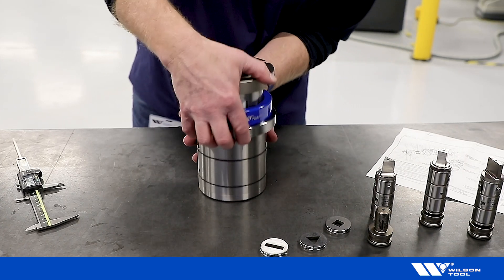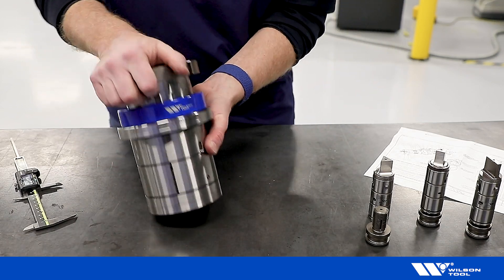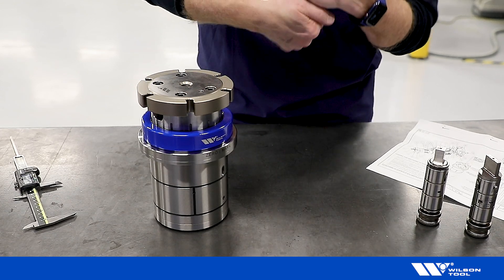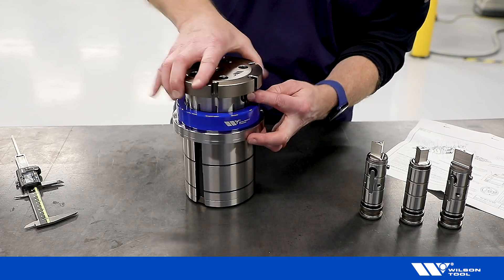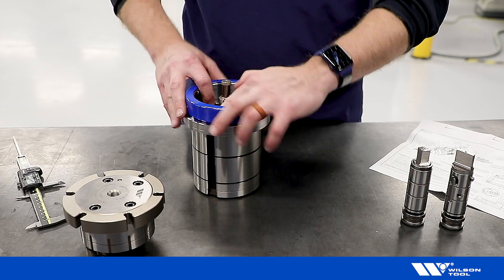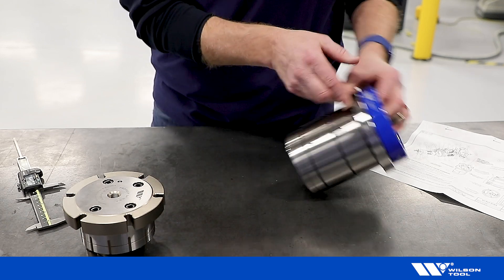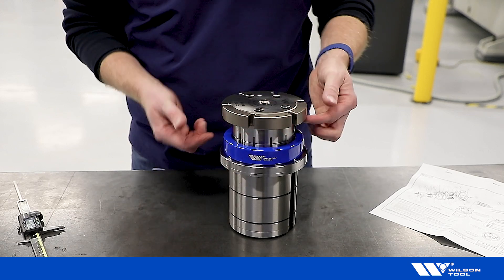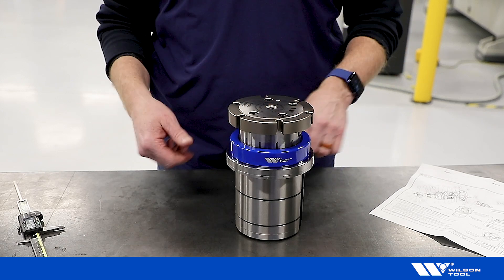How To Set Up Your MTX Multi-Tool from Wilson Tool International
MTX multi-tools from Wilson Tool allow manufacturers to exponentially expand the capabilities of their thick turret punching machine while maximizing uptime and productivity.

Available for the MTX3Ri/MTX3Ri-RR, MTX8Ri/MTX8i-RR and MTX20Ri-RR

Increase punch grind life and experience tool changes that are faster than ever with no tools required.